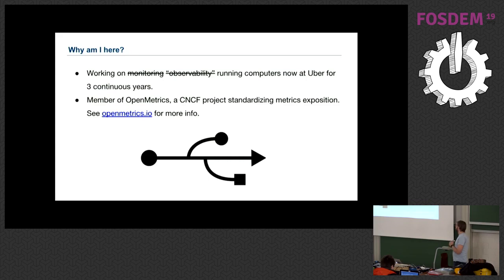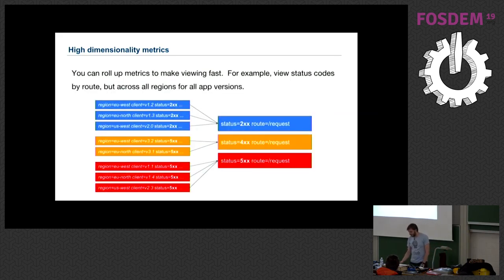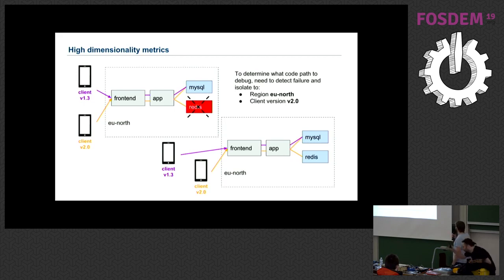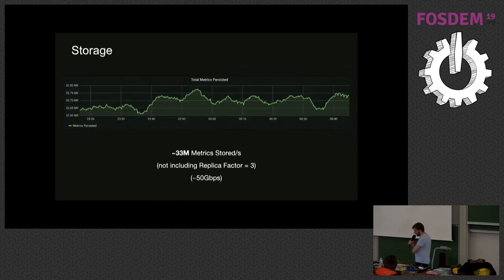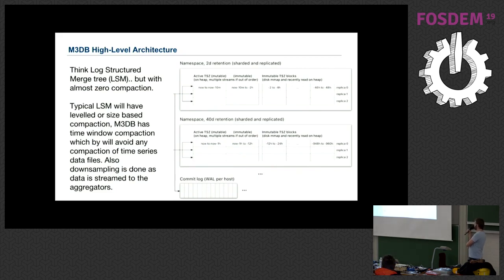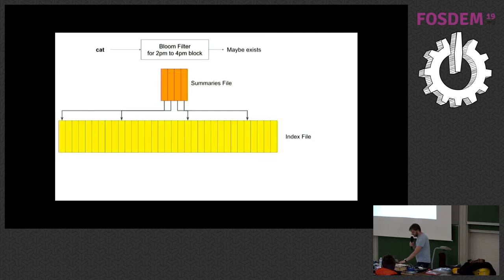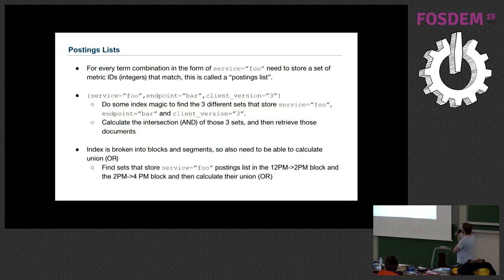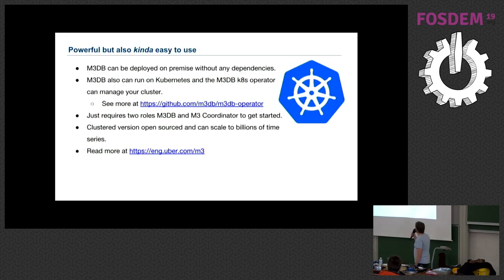M3 and a new age of metrics and monitoring in an increasingly complex world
by Rob Skillington

The world in which we monitor software is growing more complex every year.  There are increasingly more ways to run server-side software, with many more independent services and more points of failures, the list goes on!  On the plus side, there’s a lot of great tools and patterns being developed to try and make things simple to assess and understand.  This talk covers how metrics and monitoring can be leveraged in a variety of different ways, auto-discovering applications and their usage of databases, caches, load balancers, etc, setting up and tearing down dashboards and monitoring automatically for services and instances, and more.

We’ll also talk about how you can accomplish all this with a global view of your systems using both Prometheus and Graphite with M3, our open source metrics platform.  We’ll take a deep dive look at how we use M3DB, distributed aggregation with the M3 aggregator and the M3 Kubernetes operator to horizontally scale a metrics platform in a way that doesn’t cost outrageous amounts to run with a system that’s still sane to operate with petabytes of metrics data.